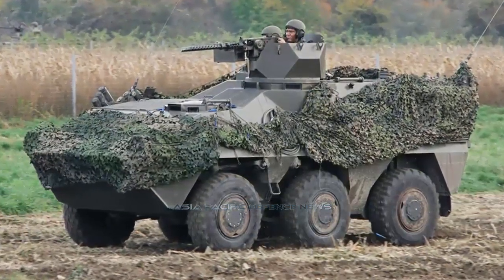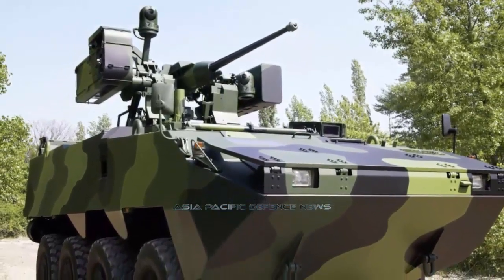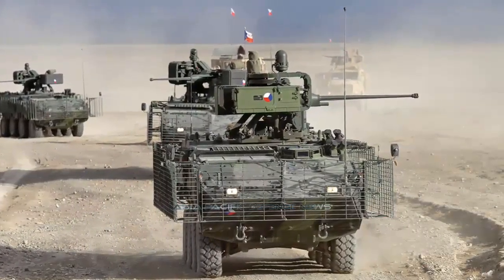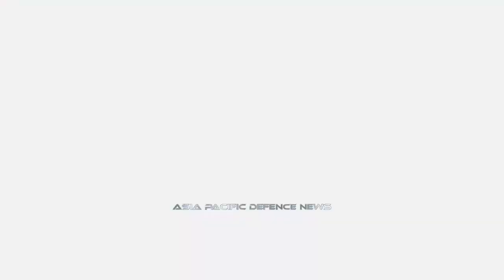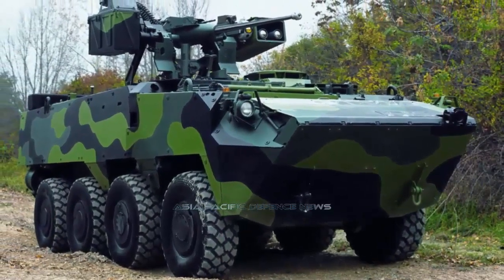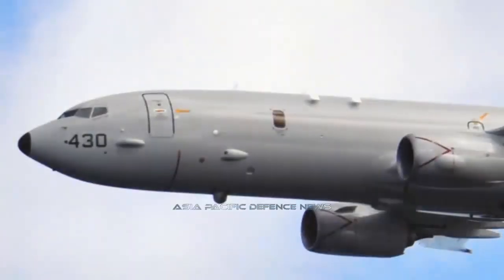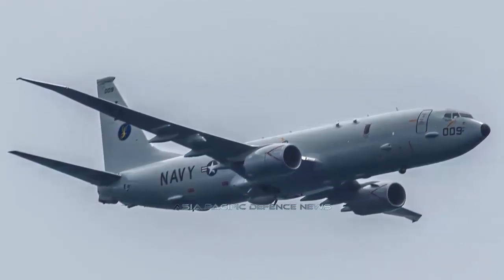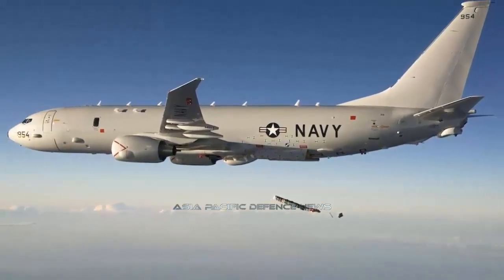Indonesia to get 28 Pandur II APCs ,US-Philippines drill cancelled, More P8A Poseidon orders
27th Apr. 2020 : The Czech defense industry in collaboration with local companies will deliver 23 Pandur 2 8x8 armored vehicles to Indonesia.

U.S. military has cancelled a large-scale exercise involving thousands of troops in the Philippines.

US Navy has awarded Boeing a $1.6 billion contract modification to produce 18 P-8A Poseidon aircraft for the United States, New Zealand and S.Korea.